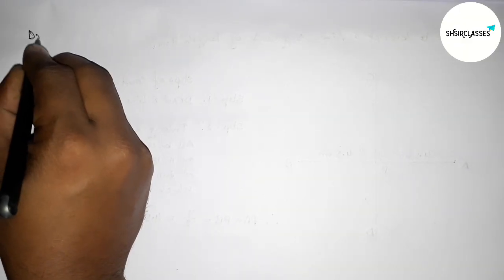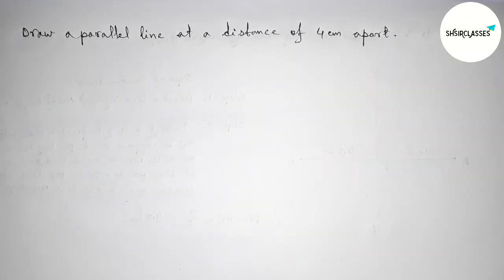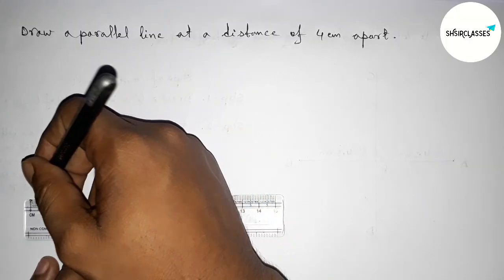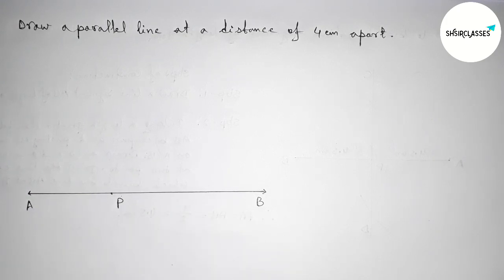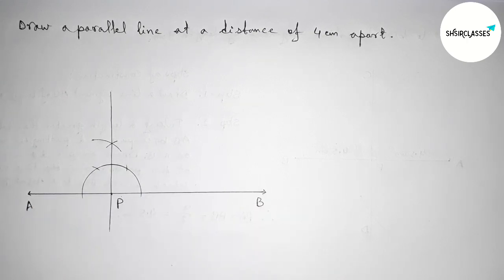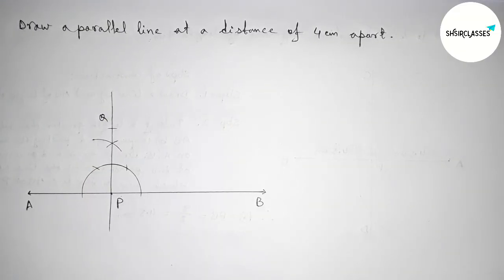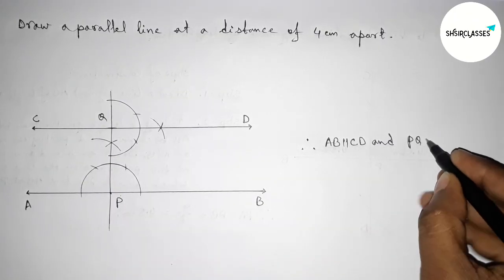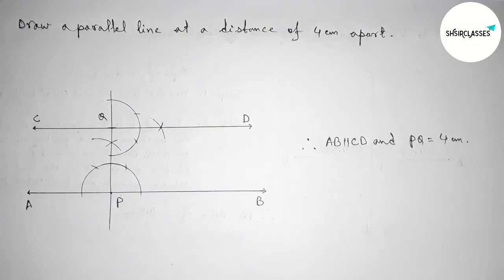How to draw a parallel line at a distance of 4 cm from each other.